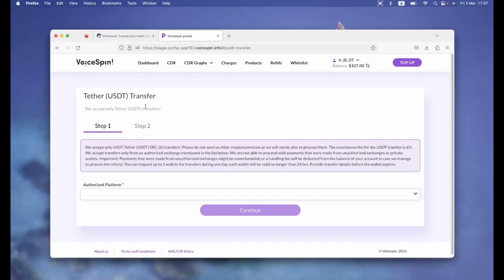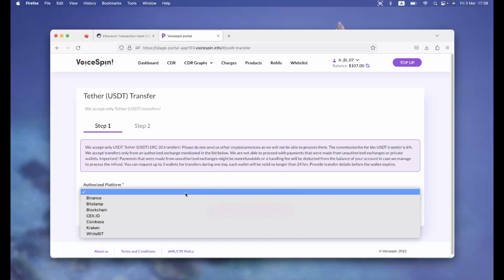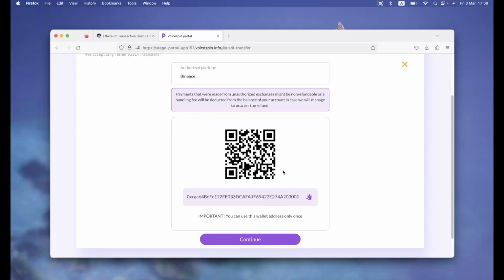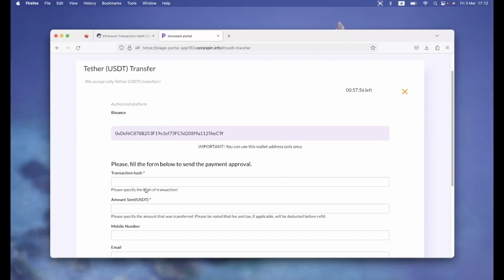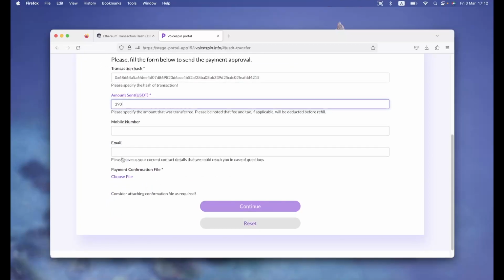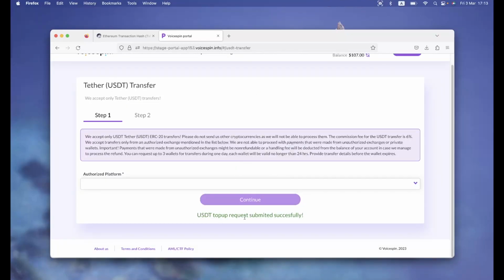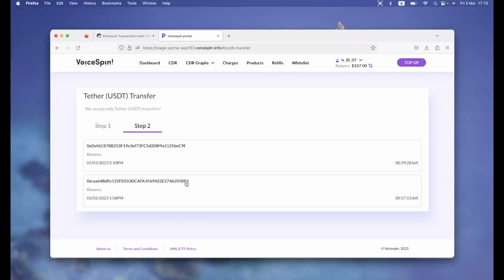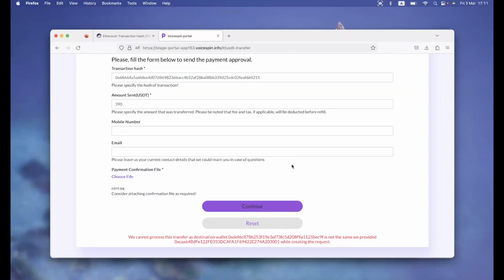How to Top up Your VoiceSpin Account with USDT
A step-by-step guide on how to top up your VoiceSpin account on portal with USDT.
Reach out to our support team if you have any questions